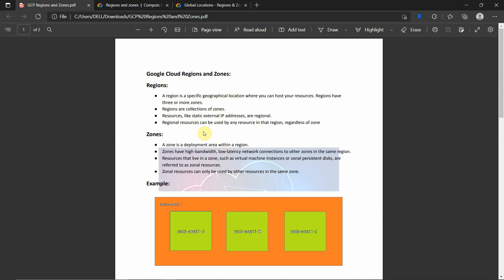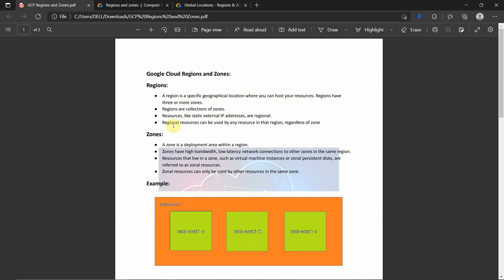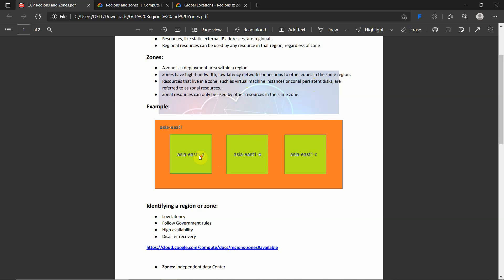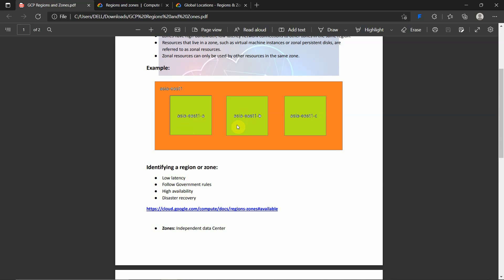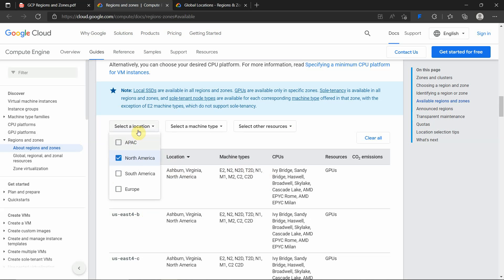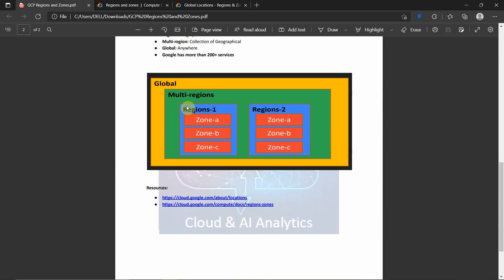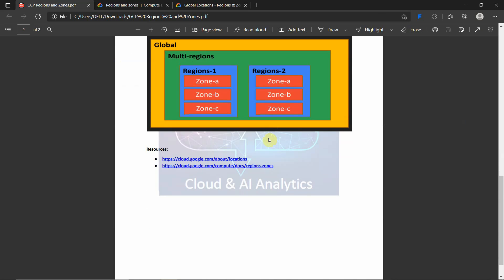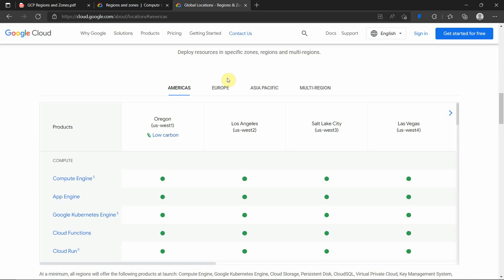Google Cloud Regions and Zones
Regions:
• A region is a specific geographical location where you can host your resources. Regions have three or more zones.
• Regions are collections of zones.
• Resources, like static external IP addresses, are regional.
• Regional resources can be used by any resource in that region, regardless of zone

Zones:
• A zone is a deployment area within a region.
• Zones have high-bandwidth, low-latency network connections to other zones in the same region.
• Resources that live in a zone, such as virtual machine instances or zonal persistent disks, are referred to as zonal resources.
• Zonal resources can only be used by other resources in the same zone.

1. LIKE
2. SHARE